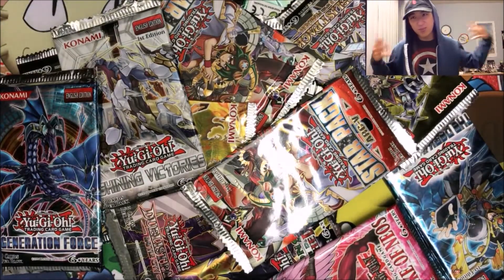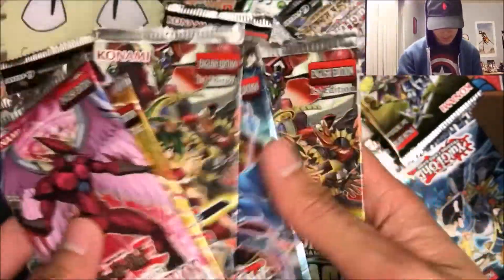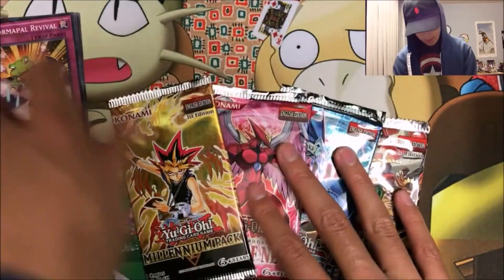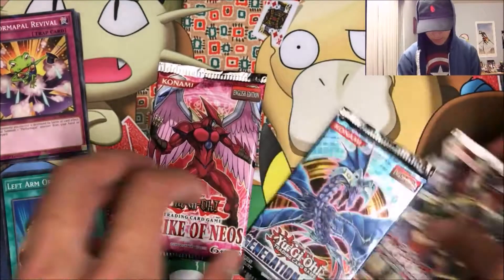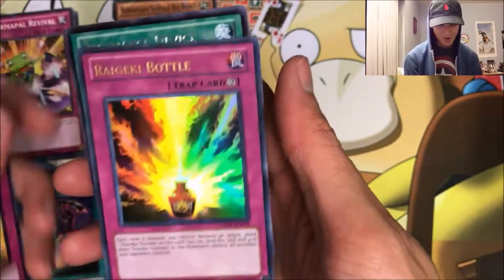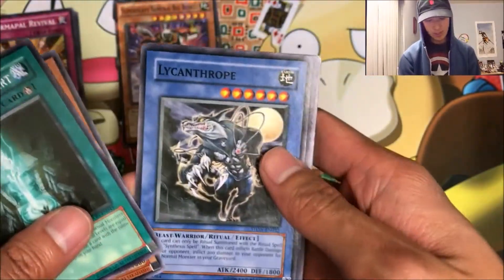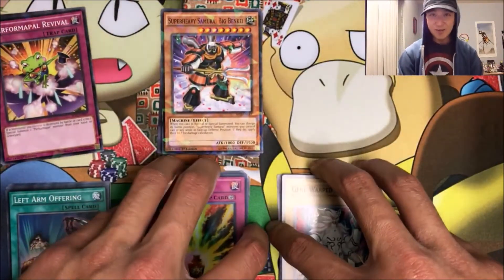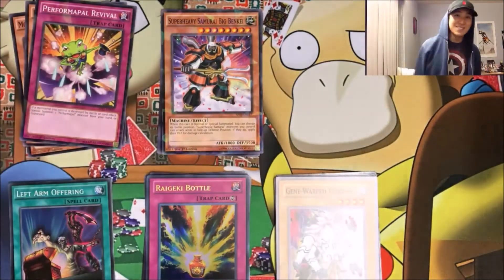Yugioh Random Pack Opening | 5 Old & New Booster Packs! R3 P4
Favorite vanilla monster ever??